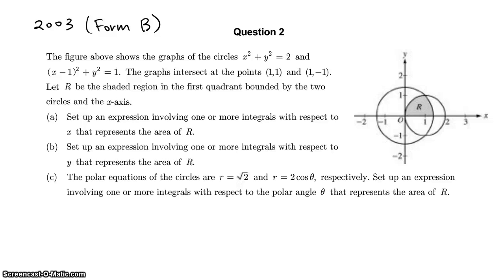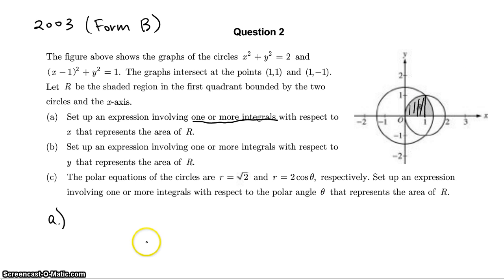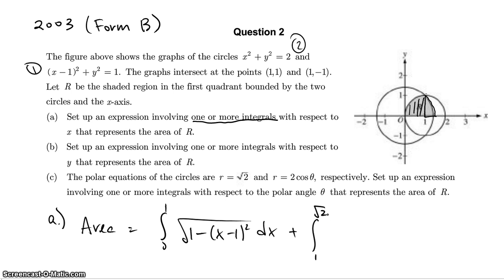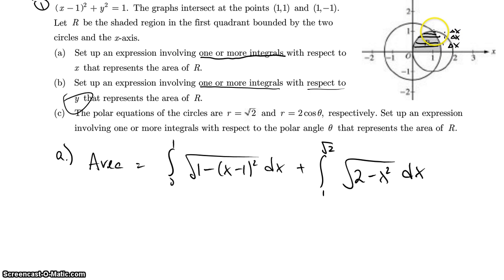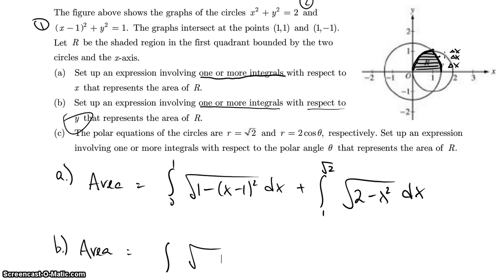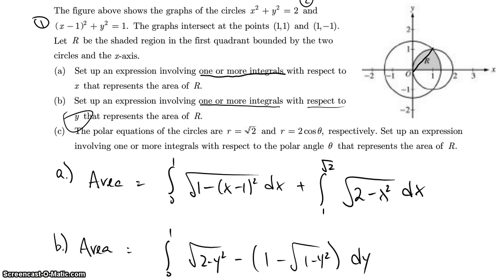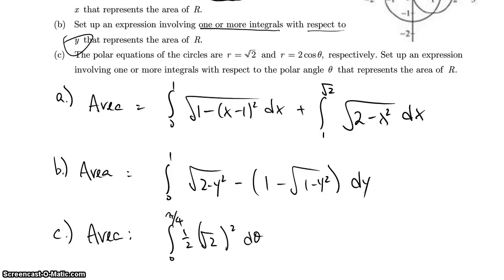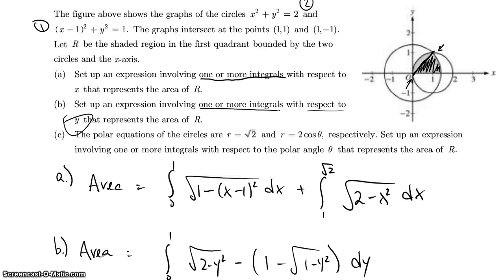AP Calculus BC: 2003B #2